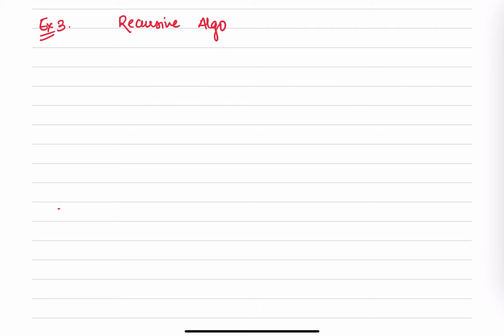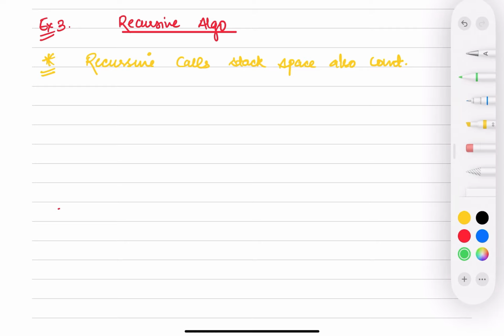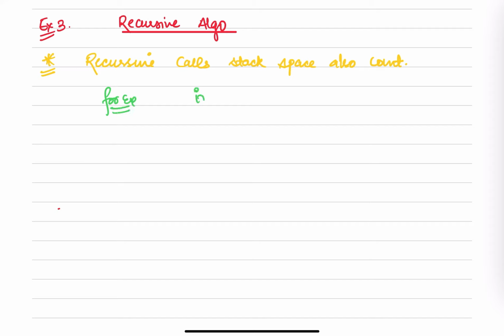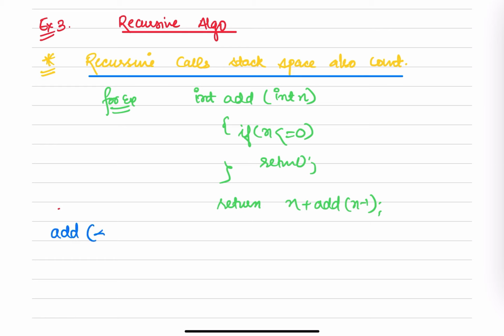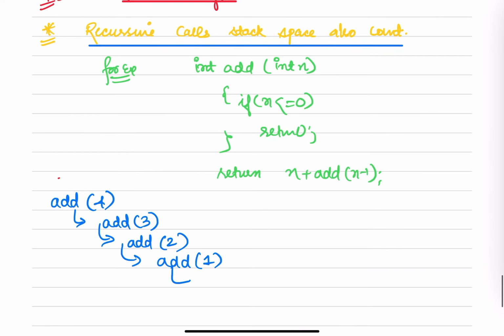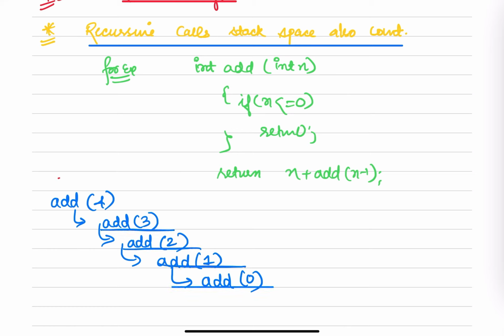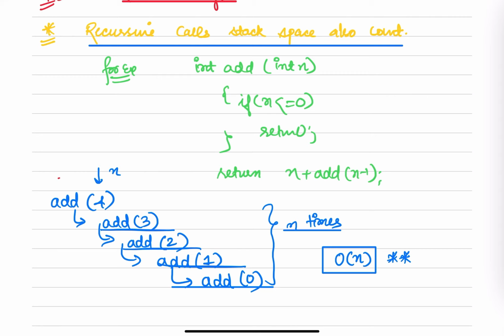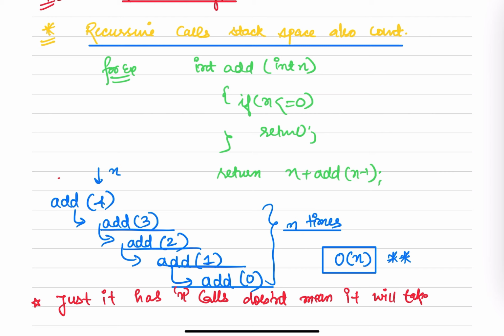Space complexity of an Algorithm ||Example-3||How to calculate space complexity of an Algorithm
Dive into the world of space complexity with our illuminating YouTube video, "Decoding Space Complexity: Calculating with Examples." Join us as we unravel the intricacies of space complexity through a practical example, providing you with the tools to understand and analyze the memory usage of algorithms.

In this video, we take you on a journey through the process of calculating the space complexity of an algorithm step by step. By breaking down the memory requirements of each operation, we demystify how space complexity is determined and empower you to assess the memory efficiency of algorithms with confidence.

Whether you're a novice coder or an experienced programmer, this video equips you with essential insights into optimizing memory usage and designing efficient algorithms. Gain a deeper understanding of how data structures, variables, and auxiliary space contribute to the overall space complexity of an algorithm.

Armed with this knowledge, you'll be able to make informed decisions when selecting algorithms for your projects, ensuring optimal resource utilization and performance.